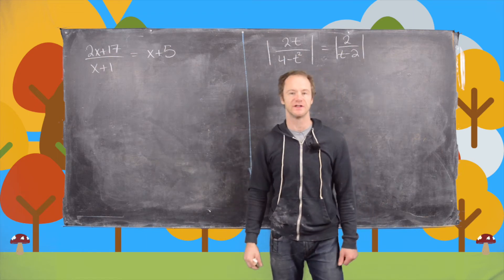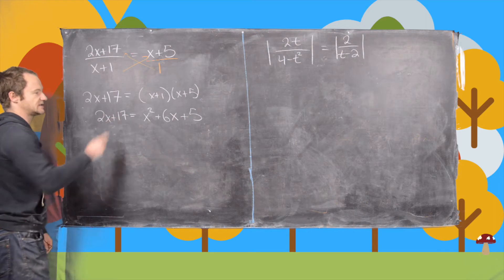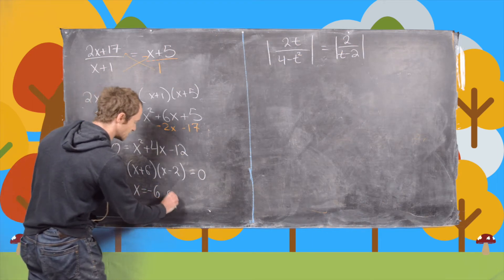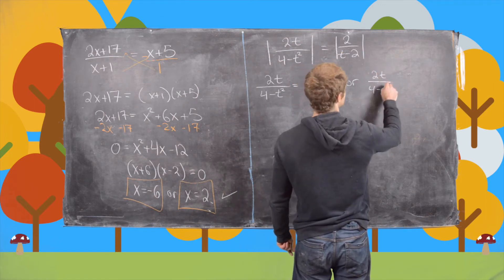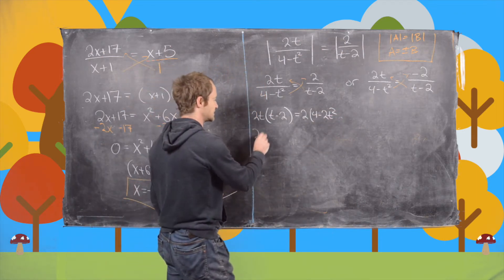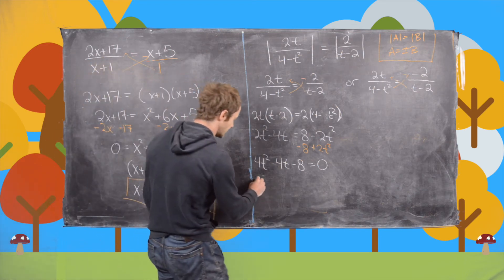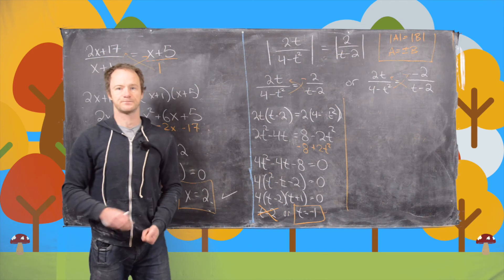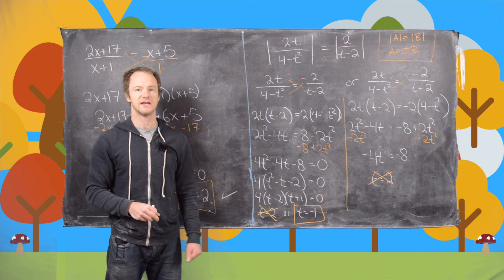PreCalculus | Solving rational equations.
We give two examples of solving rational equations.